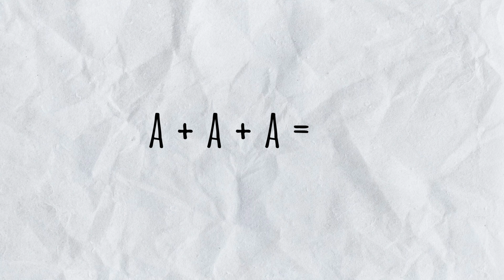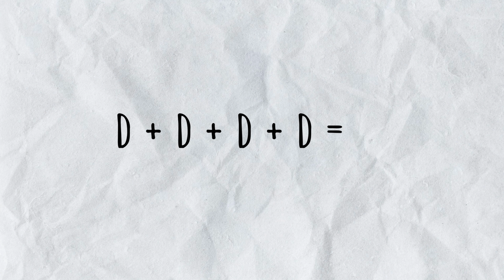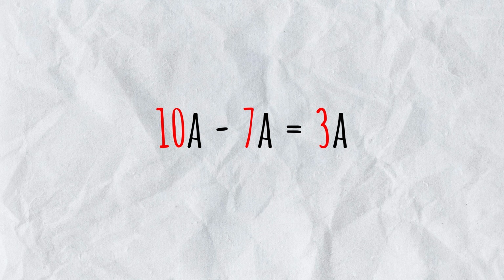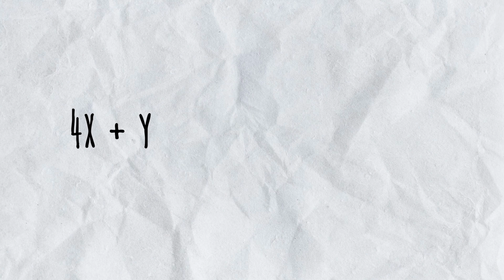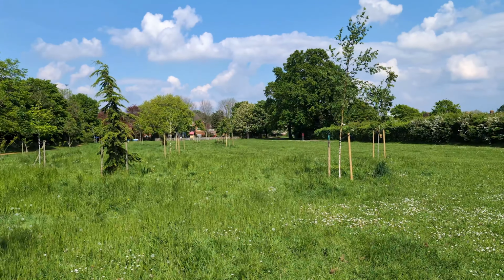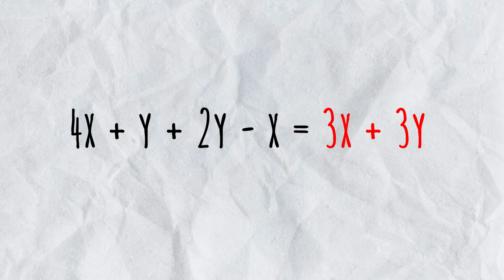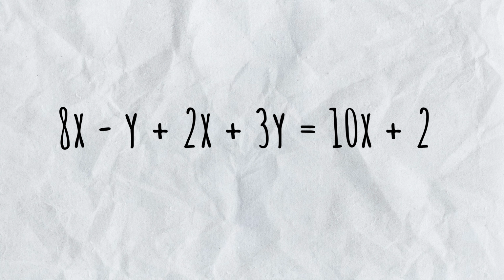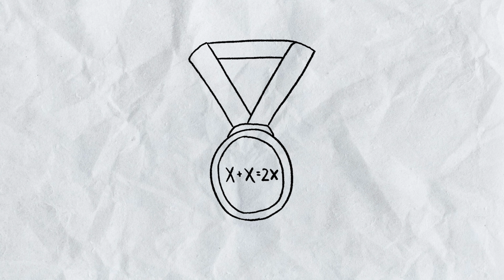Introduction to algebra : Collecting like terms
In this comprehensive guide, we delve into the world of algebra for all the math's heroes out there in 2024. Whether you're a beginner or looking to sharpen your skills, this video covers everything you need to know about collecting like terms in algebra , from the basics to advanced concepts.